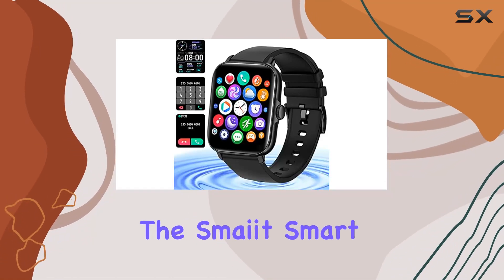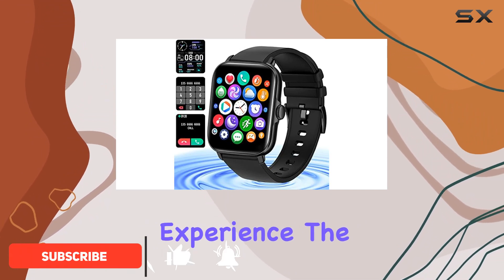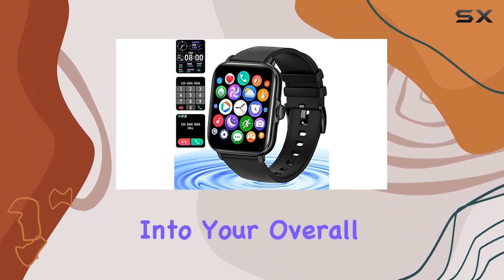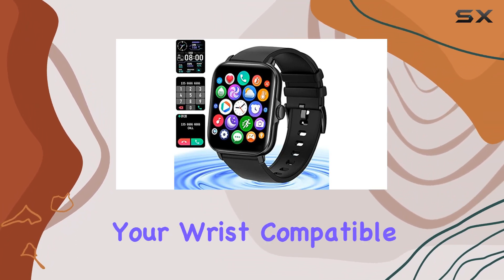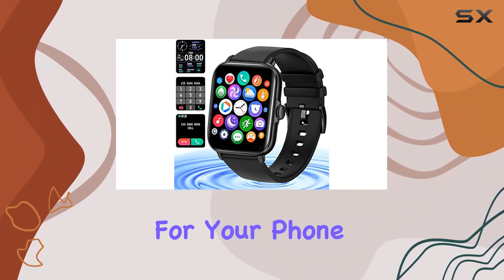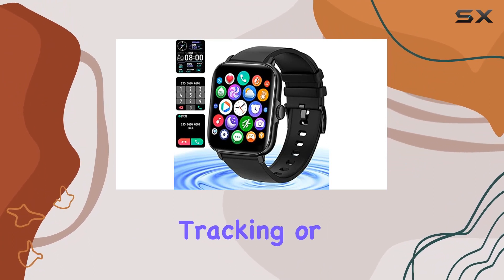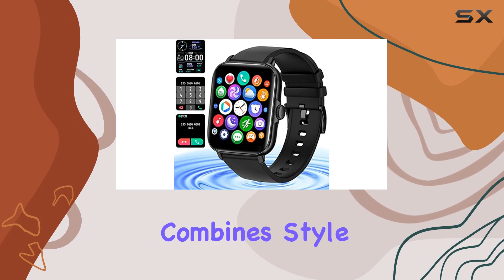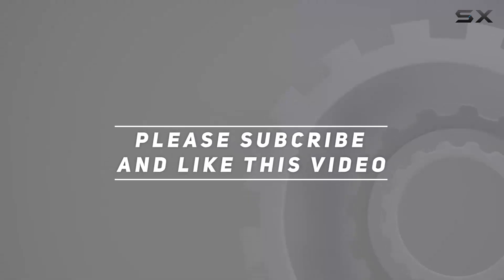Smaiit Smart Watch Review: Fitness, Health, and Connectivity in One!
0:00 Intro
0:06 Review

Things that we mentioned in this video:
Smart Watch,Fitness Watch with : B09YS29P99